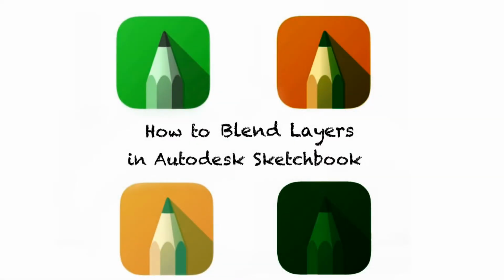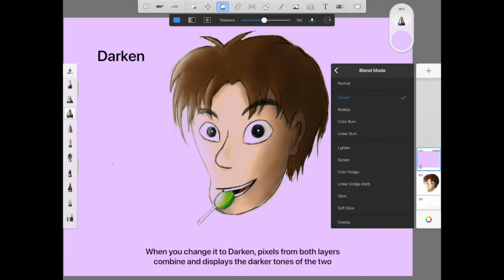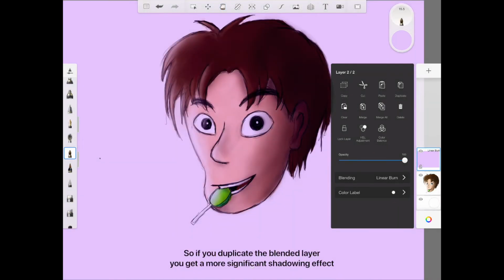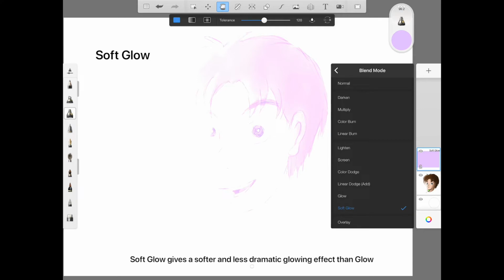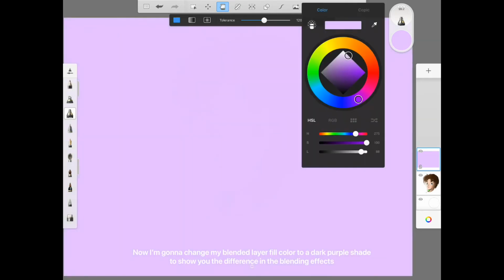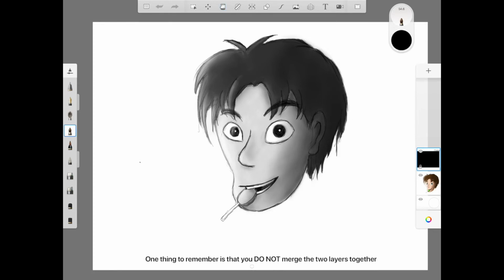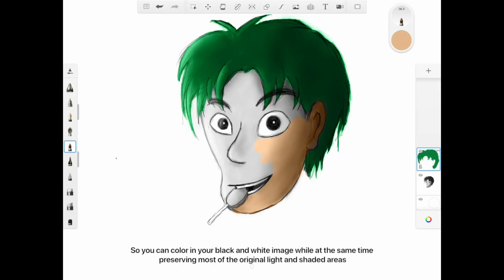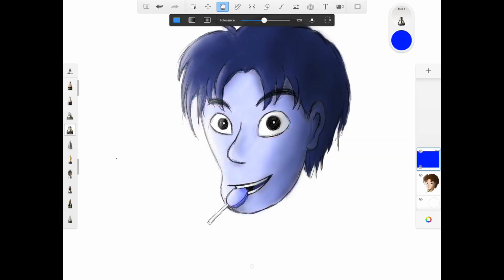How to Blend Layers in Autodesk Sketchbook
As requested, I’ve made a video tutorial on how to blend layers in Autodesk Sketchbook. To be honest I do not understand fully how some blend modes work but I have put in detailed explanations on the ones that I know. In this tutorial you will see how you can change colors on an image without affecting lighting and shading, how to color in a black and white image, and how to convert a colored image to black and white using Autodesk Sketchbook. Blending layers is a useful technique you can use to enhance your images and give them a special filter. Have fun with the different blend modes that the app has to offer.